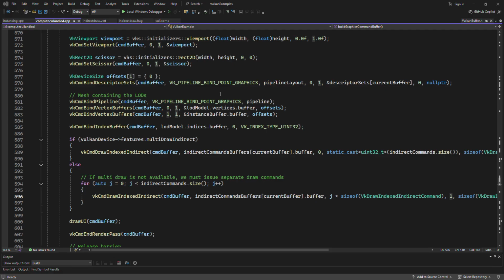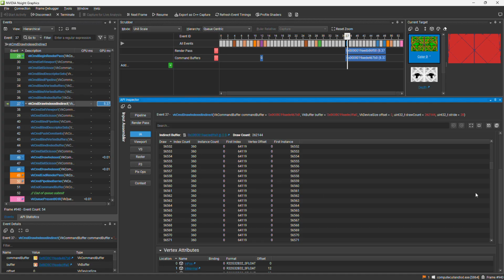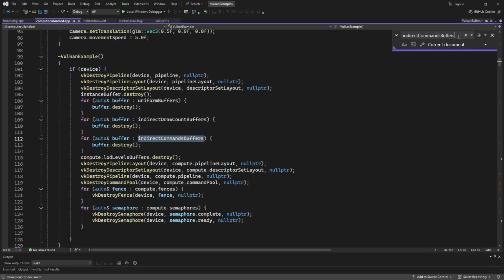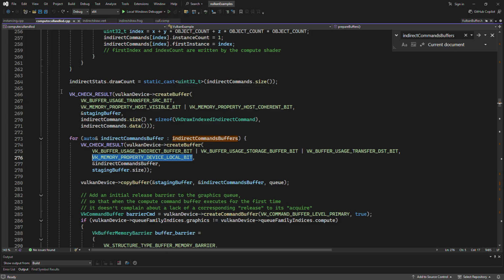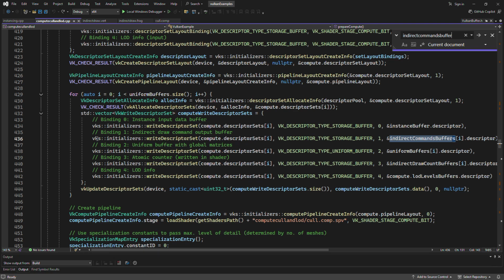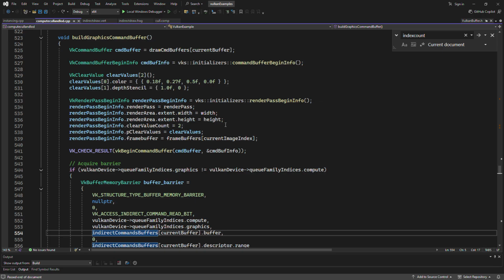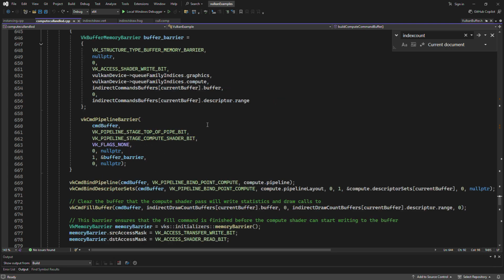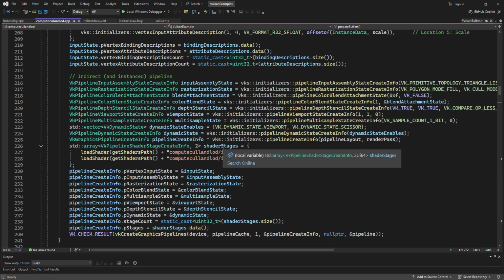Vulkan API | Indirect Rendering + Frustrum Culling + LOD PART 11 | GPU-side indirectCommandBuffers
In this video, I go into more detail about the GPU-side indirectCommandBuffers structure that is used to perform the indirect rendering of objects. I also show the buffer on the GPU local device memory using Nsight Graphics.